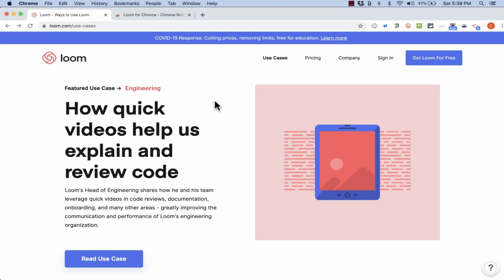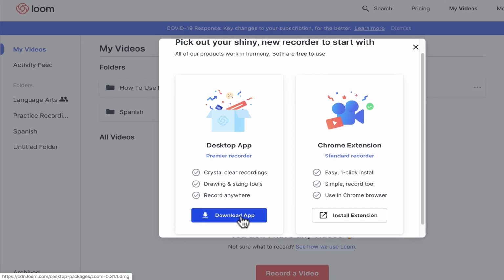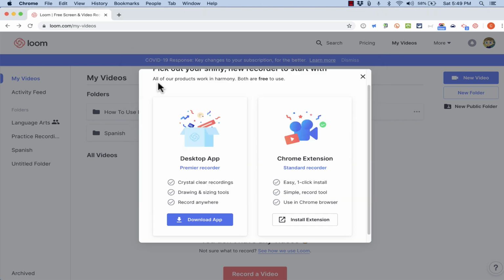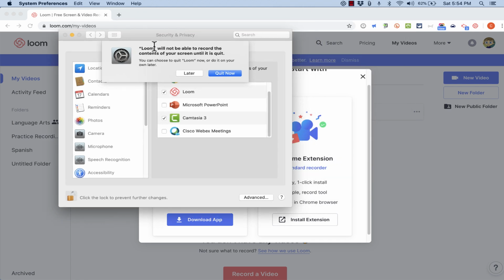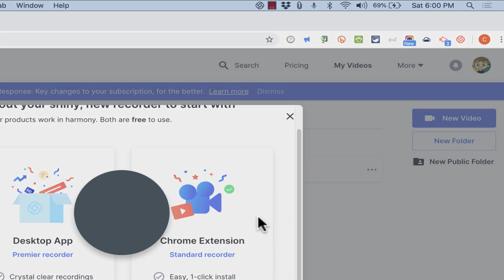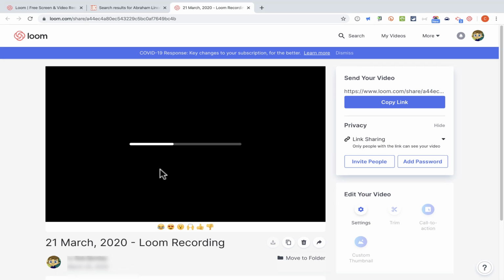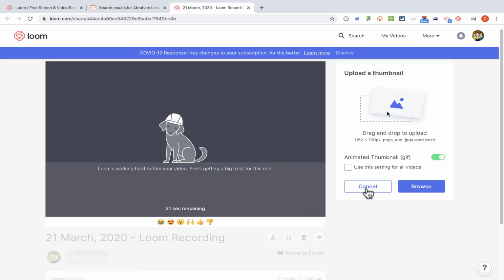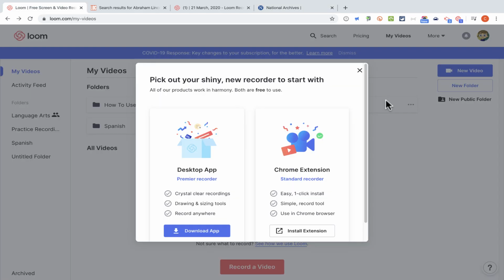Loom Screencast Tool - Screen Recording Software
Learn how to use Loom to make your own screen recordings / screencasts for free. Loom can be used either as a Google Chrome extension or as software installed on your computer. It has "free for life" options for teachers and students.
Blue Yeti USB Microphone - Midnight Blue
Samson Meteor Mic USB Studio Microphone (Titanium Black)